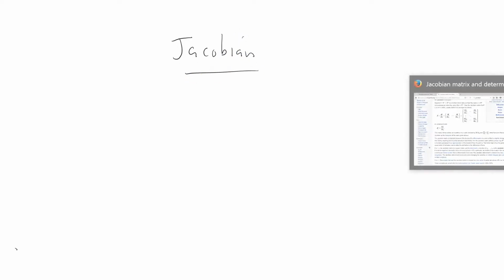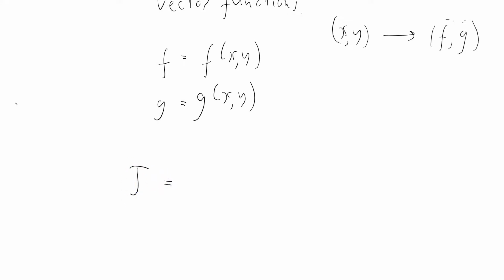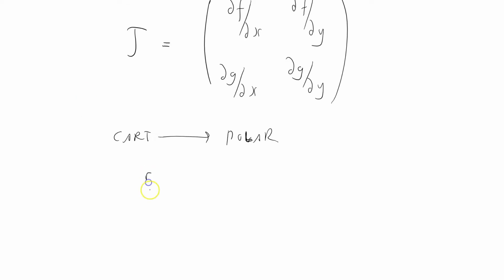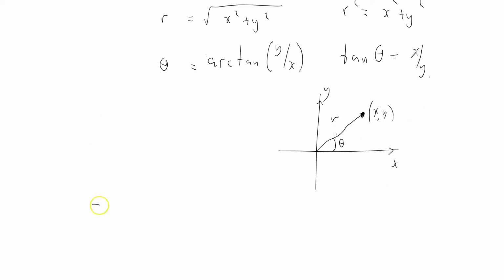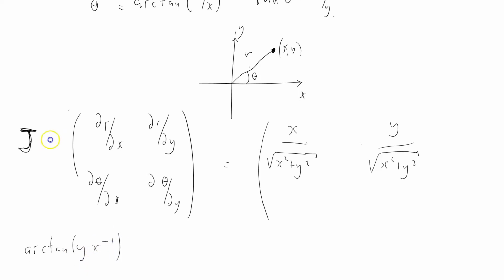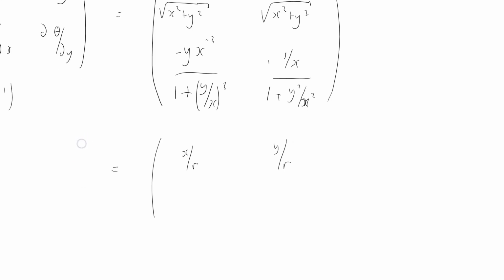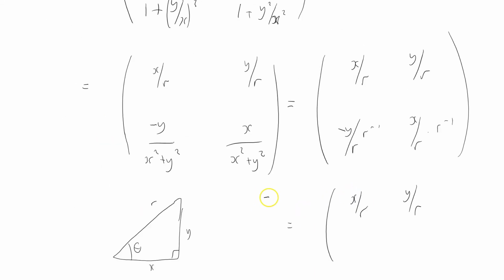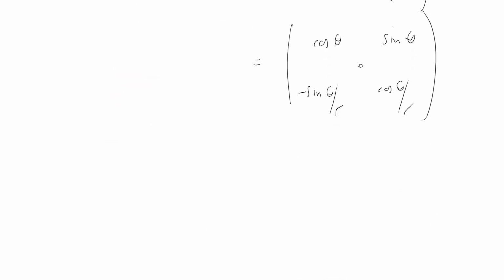GRSS 002 Jacobian part one